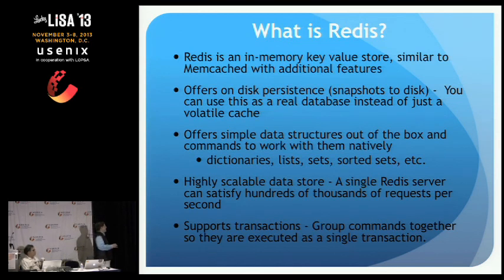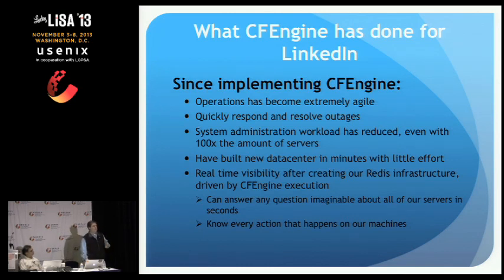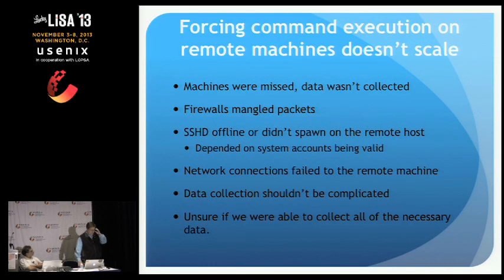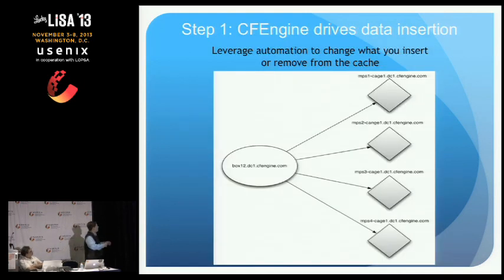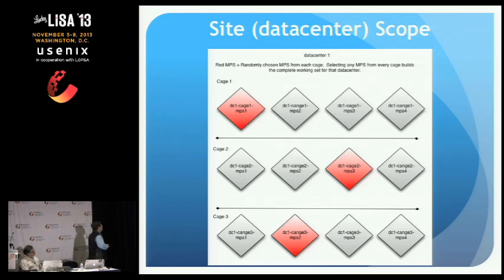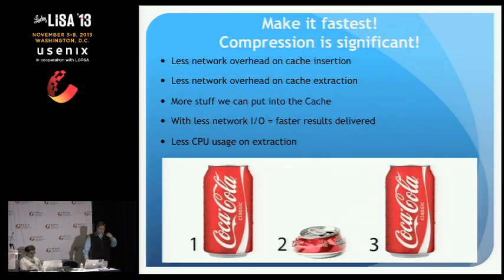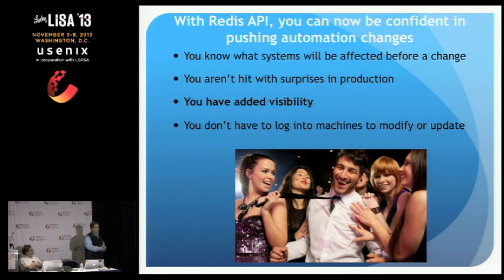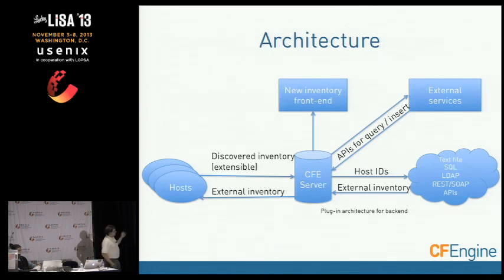LISA 2013 -- sysops-api -- Leveraging In-Memory Key Value Stores for Large Scale Operations